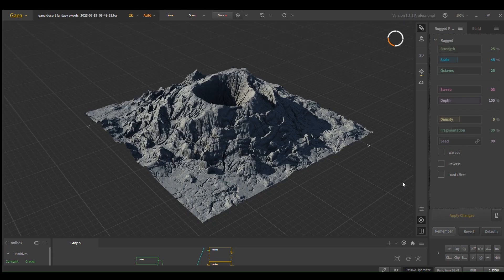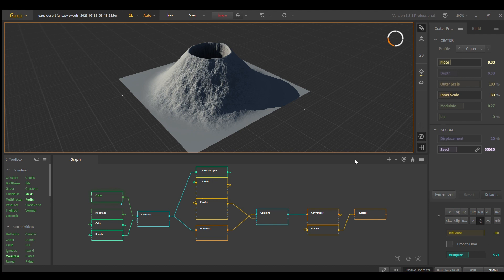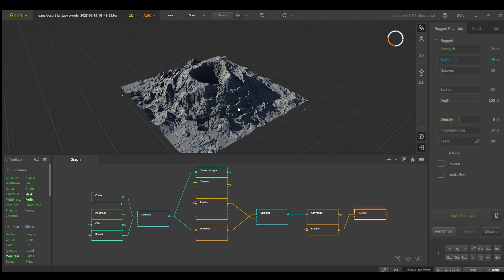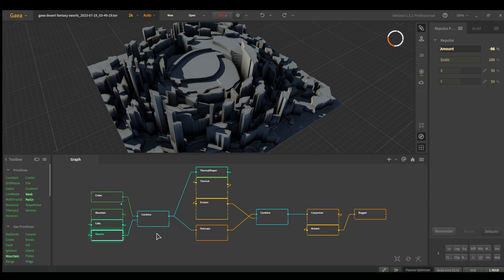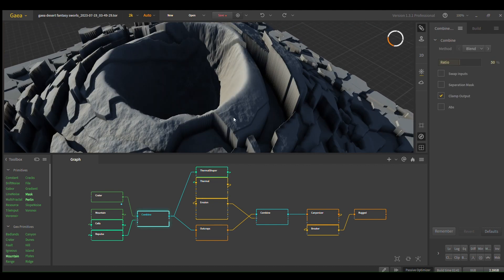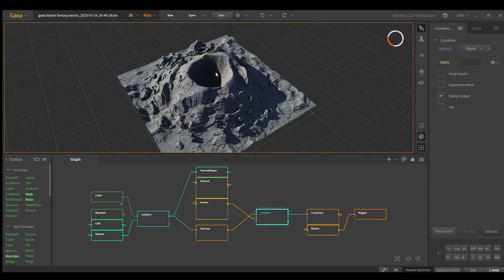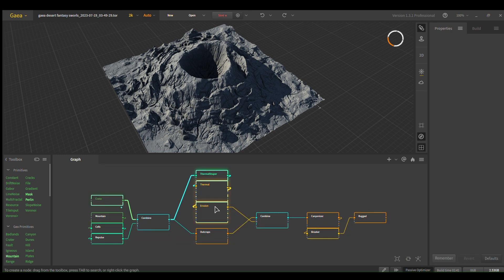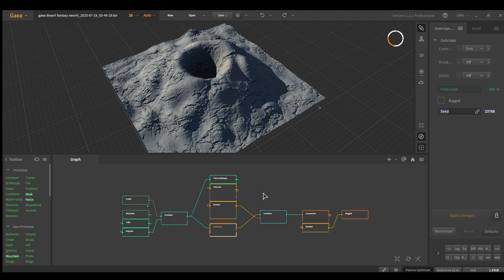Volcano modelling tutorial Gaea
Quick modelling Gaea modelling tutorial showing some little techniques.